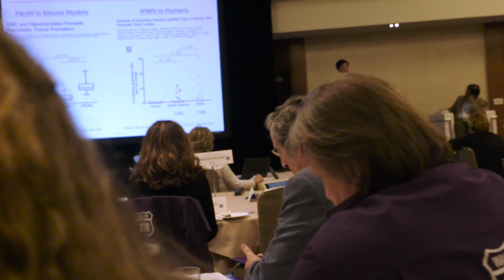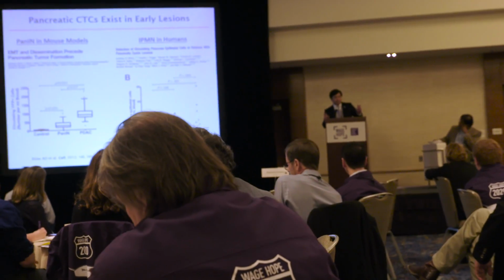Expert Panel Roundtable: Improving Early Detection of Pancreatic Cancer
One of the biggest challenges of pancreatic cancer is that the disease often presents at a late stage.
Three experts talk warning signs, risk factors and screening tools to improve outcomes for patients today.